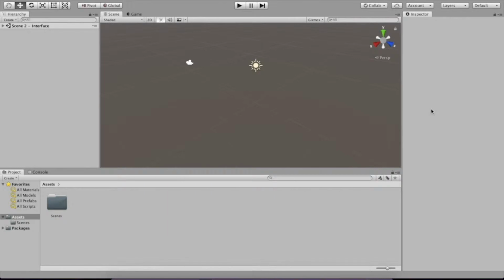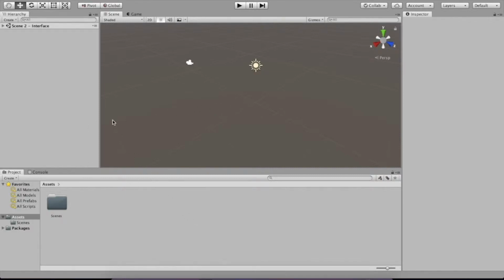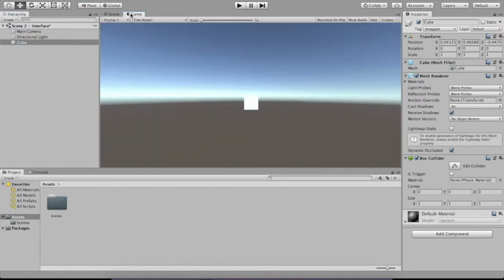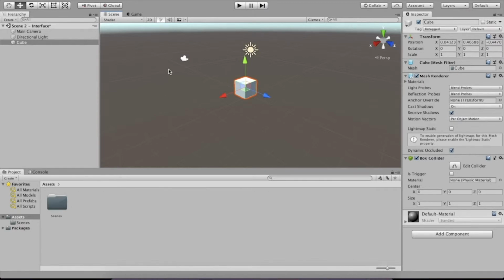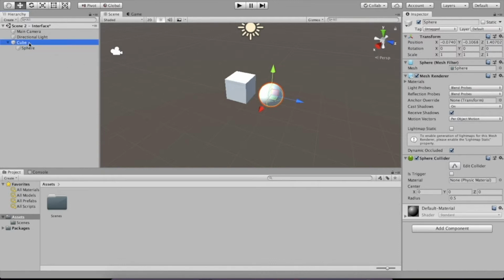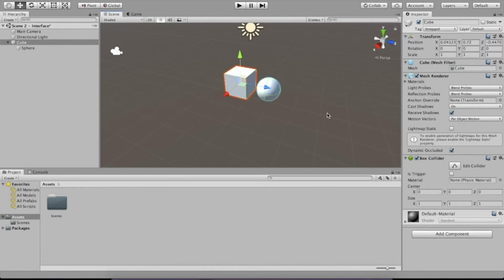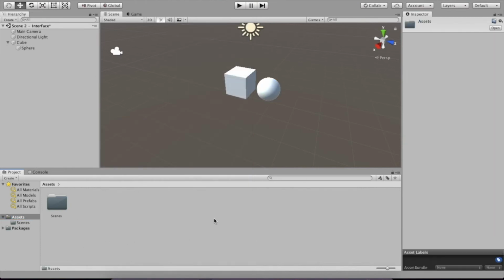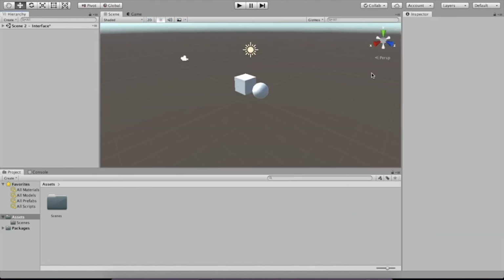UP2 - Unity Interface